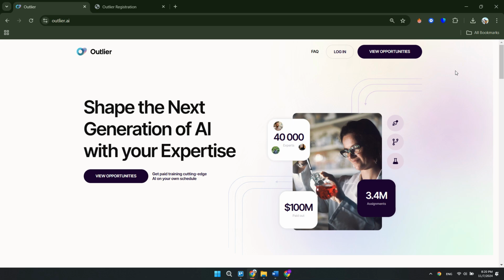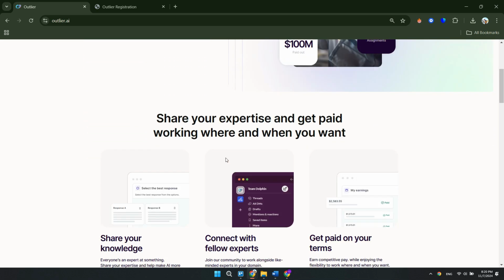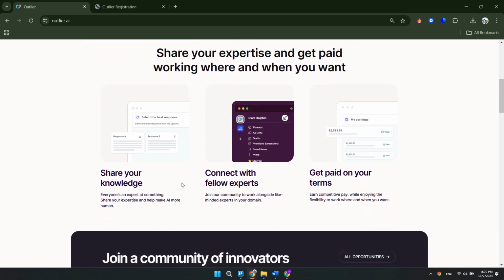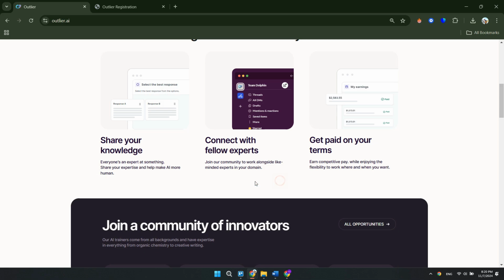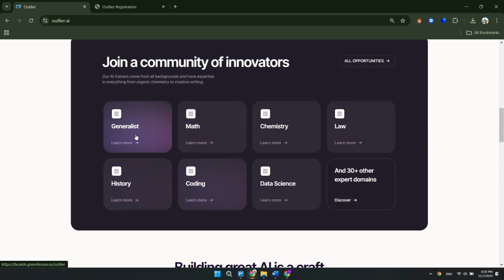HOW TO DO TASKS WITH OUTLIER 2025! (FULL GUIDE)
In this full guide, I’ll show you how to complete tasks with Outlier in 2025. Learn how to navigate the platform, access different types of tasks, and effectively manage your workflow. I’ll guide you through the step-by-step process to complete tasks efficiently, optimize your use of the platform, and track your progress. 👉 Make sure to watch until the end of the video to not miss out on any important tips and details!